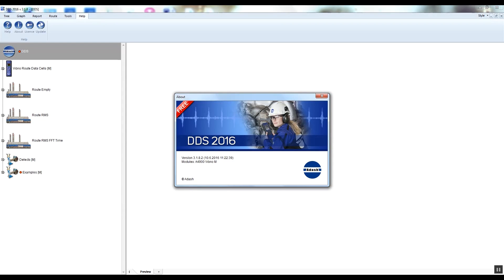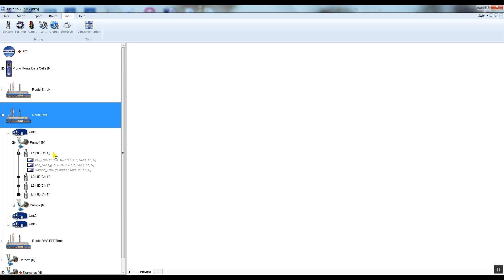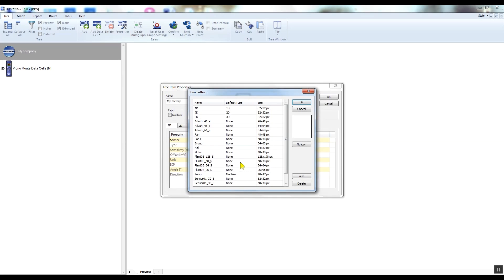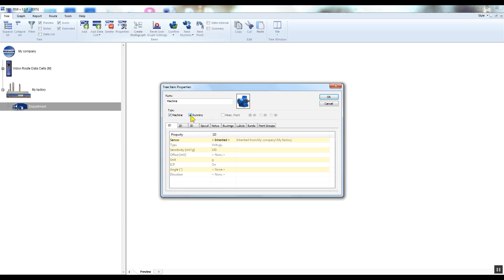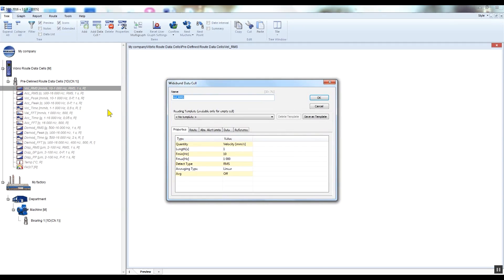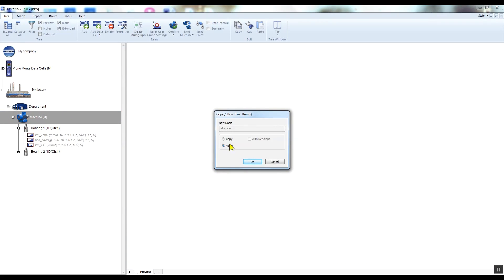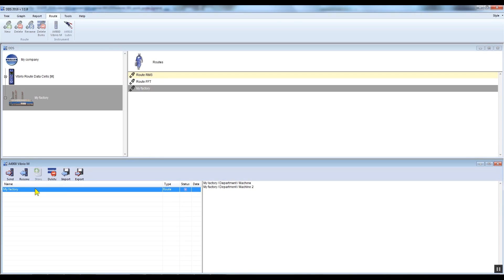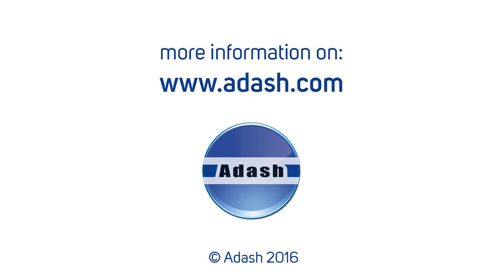Adash DDS tutorial 01 - How to create route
We would like to describe how to simply create route tree in DDS software. (basic settings, sensors settings, setting types of measurement, etc.)
The Adash DDS software is free.